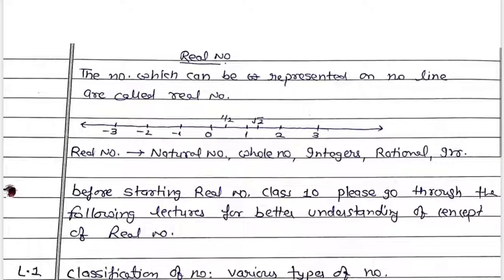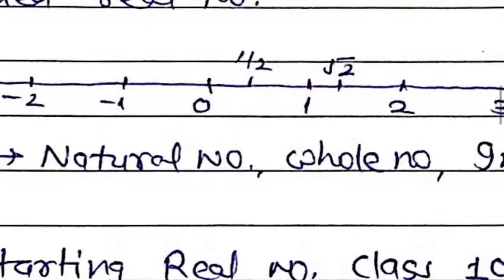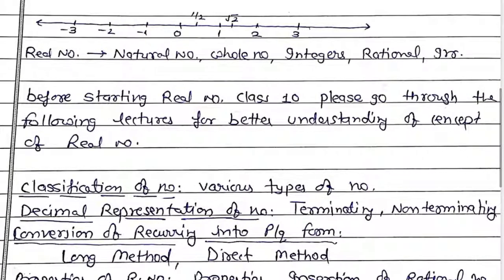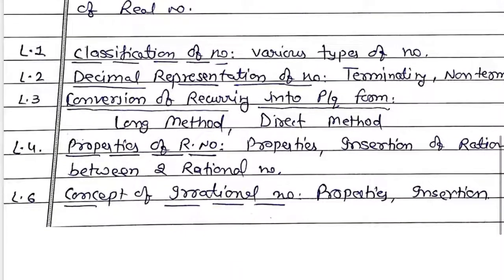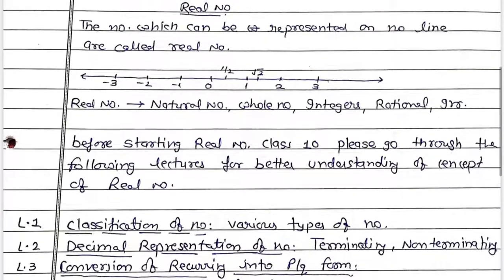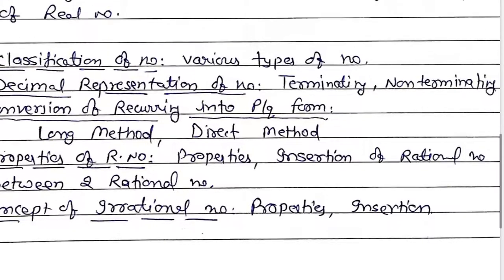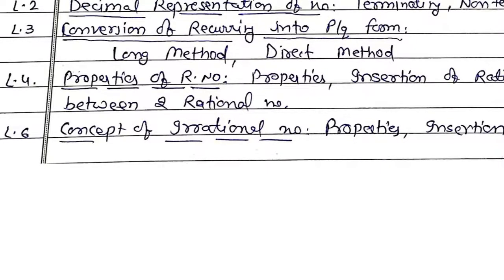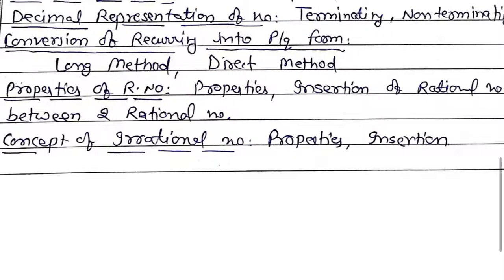Class 10th- Real Number - Lecture 1: Basics of Real Number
This video contains the definition of real no and some key videos of class 9th which will be useful for bridging from 9th-10th. Also those lectures will be useful for NTSE point of view